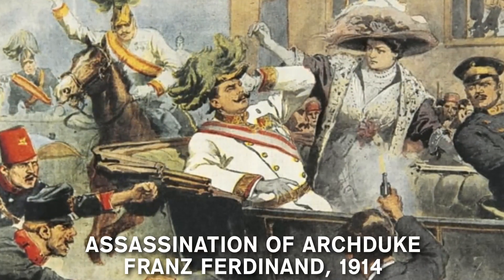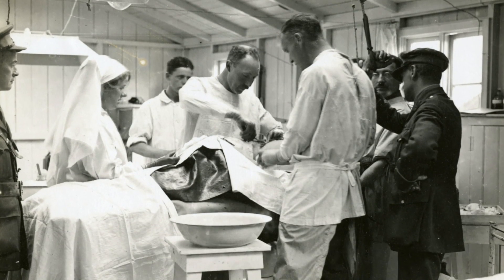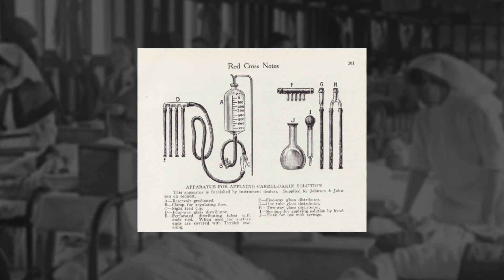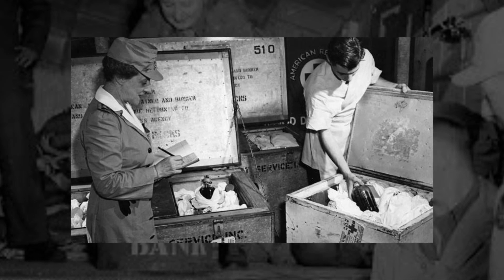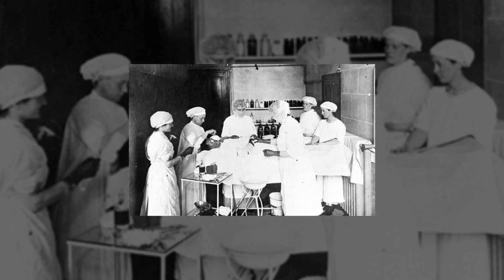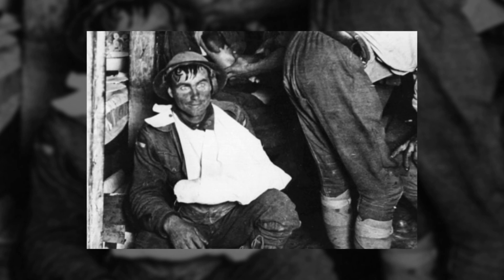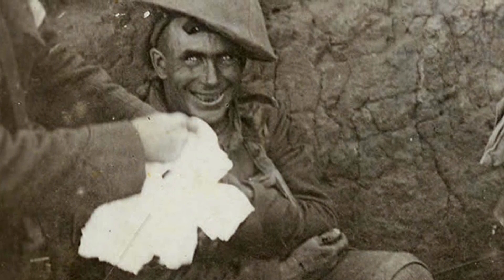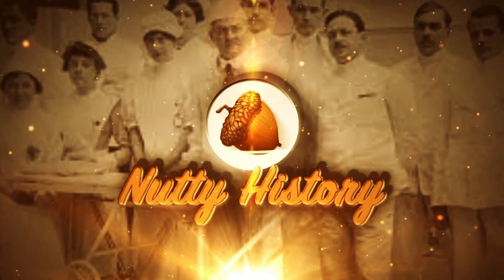What Medicine Was like During World War 1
The need for better medicine frequently arises from wars since the times of antiquity. Hippocrates, the father of medicine, once said that one who wishes to be a surgeon should go to war and his words ring true even in modern times. The Great War of 1914 to 1918 is one of the most crucial periods of recent human history for advancement in both weapon development and advancement in medicine.

Welcome to Nutty History and today let’s find out how the first world war changed medicine for good.

Chapter Timestamps
0:00 Intro to mid-roll ads
0:31 A War Like Never Before
1:56 Trivial, Treatable, and Terrible
3:58 Antiseptic, Antivenin, and Bleach
5:28 Saving Every Drop of Blood
7:18 Surgery knives got razor cut development
10:50 SHELL SHOCK : Treating Trauma

More Nutty History 🥜